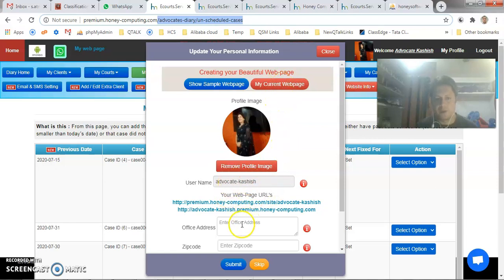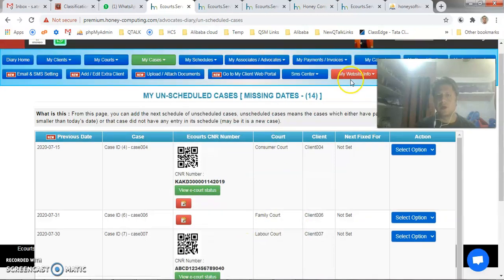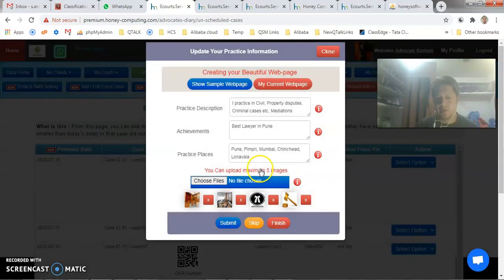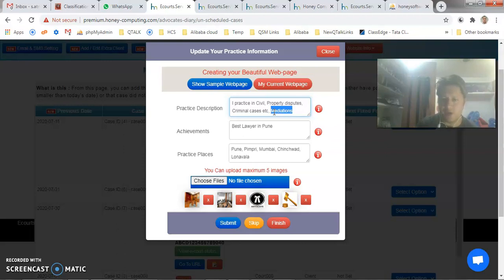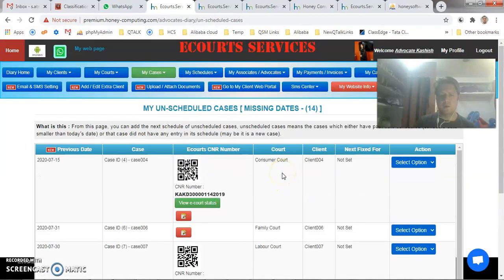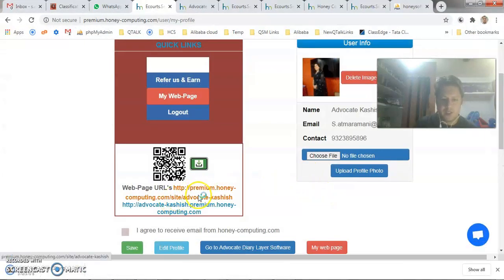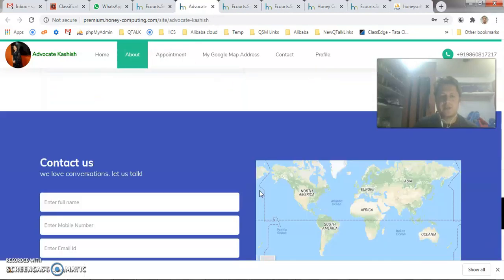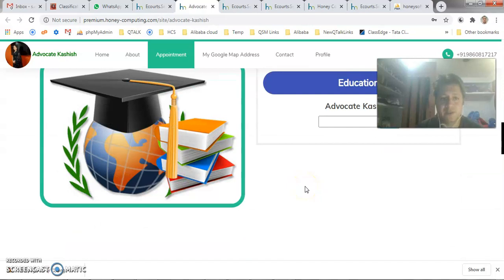Create a website in 2 minutes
Advocates can create website in 2 minutes and clients can request for the appointment

This should not take more than 2 mintues exactly